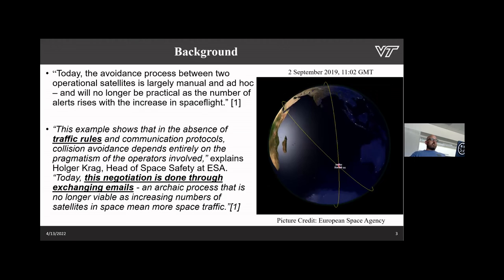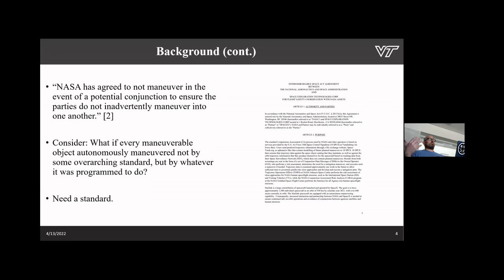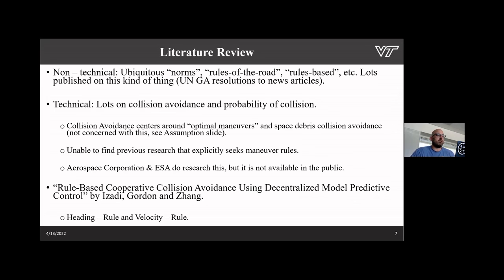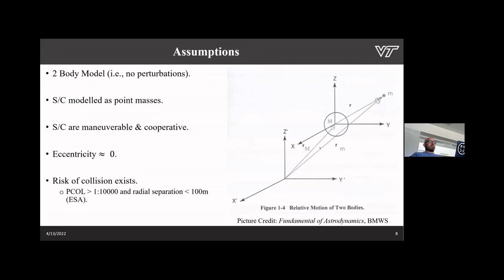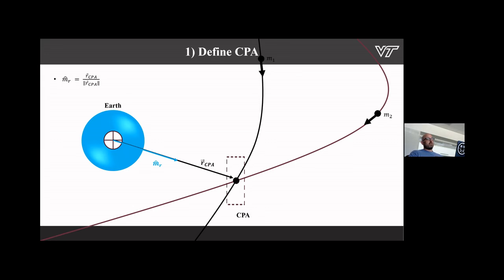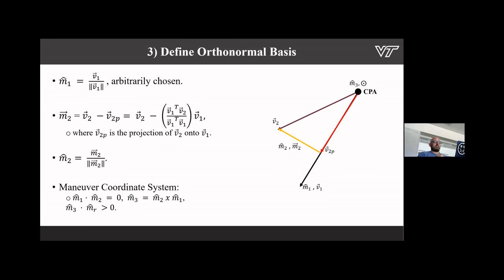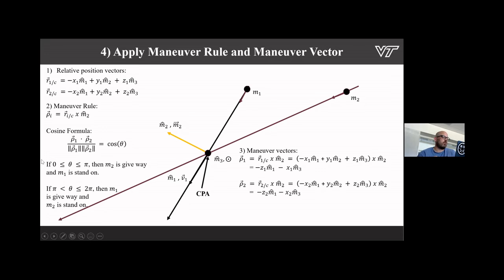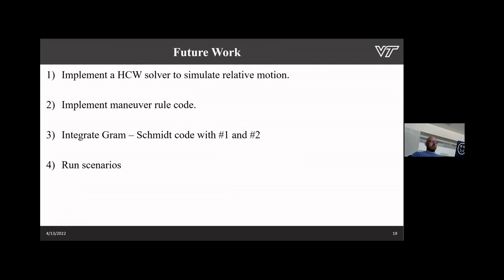Space@VT Seminar Series - Mark Munson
Title: Collision Avoidance via Orbital Right-of-Way

 Description: The orbital space traffic environment necessitates adoption of a collision regulatory framework. This paper proposes using a novel reduced order modeling method to analyze the closest point of approach between spacecraft. A maneuver coordinate frame and maneuver vector are defined which determines right-of-way. Then, the Hill-Cholessy-Wiltshire linear equations of relative motion are applied. The give-way spacecraft becomes the Deputy and the stand-on spacecraft becomes the Chief. This reduced order modelling method will be tested using simulated combinations of several basic collision scenarios. In each simulation, the spacecraft are expected to safely navigate away from the CPA and avoid collision.